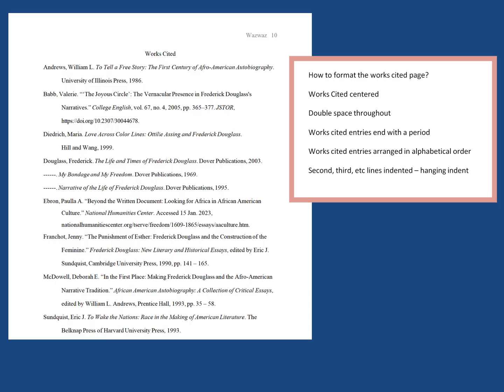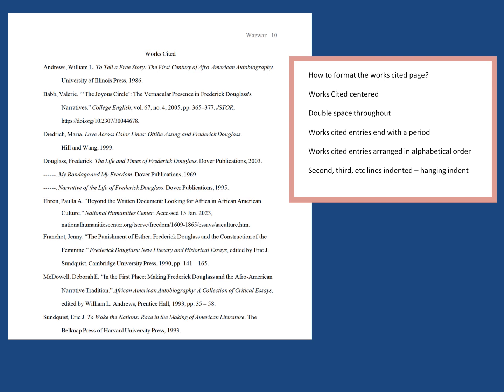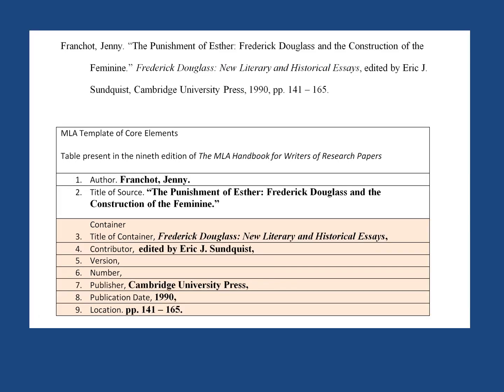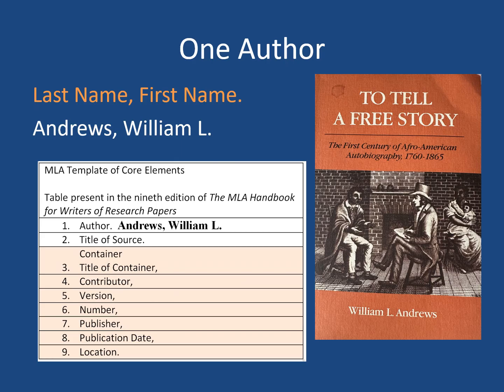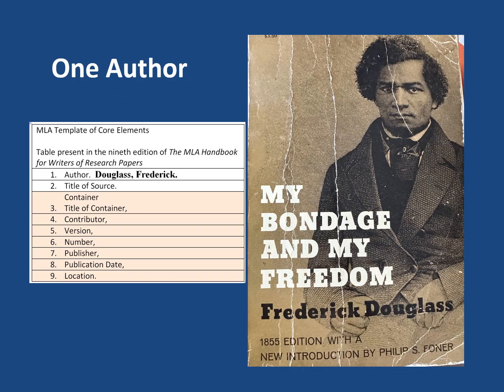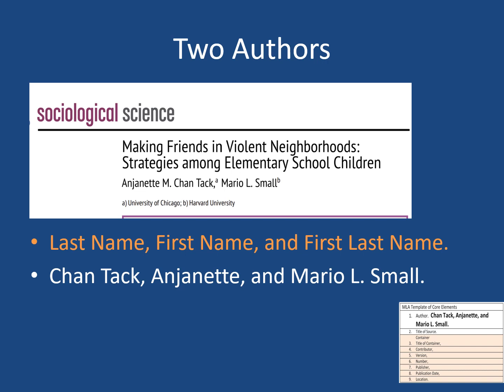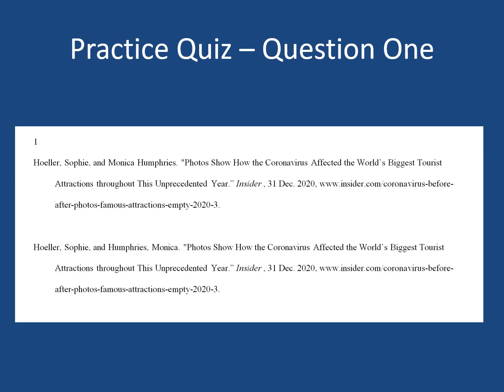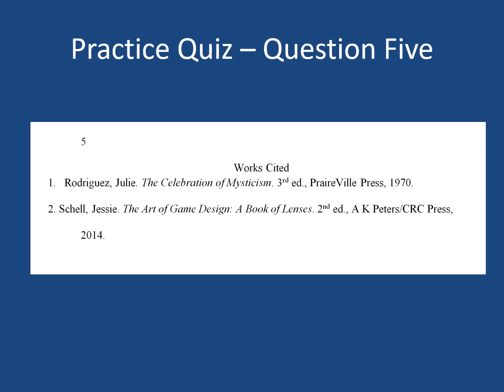Styling Authors According to MLA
This video briefly summarizes the format of the MLA works cited page. It also introduces the MLA template needed to create works cited entries. The video shows examples of how to style single authors, two authors and three or more according to MLA conventions. A brief quiz follows the examples and explanations.